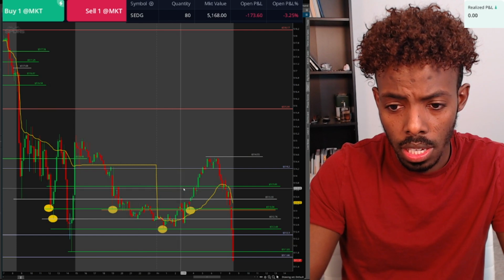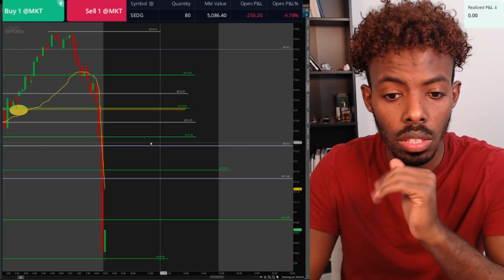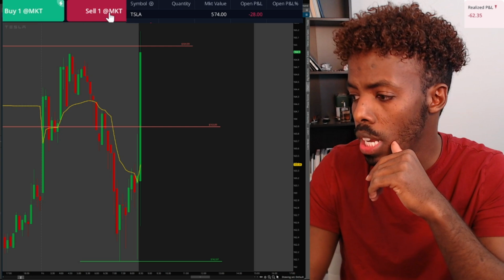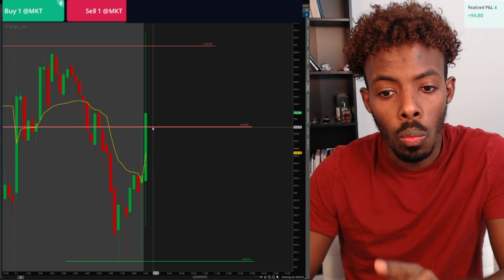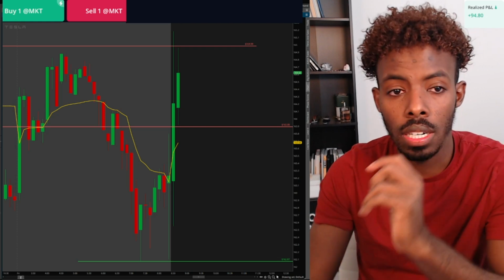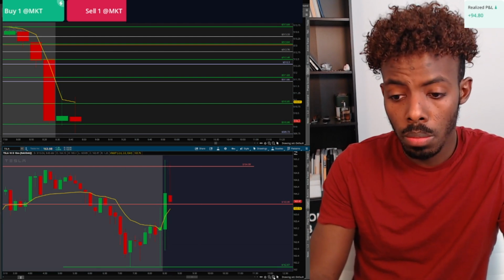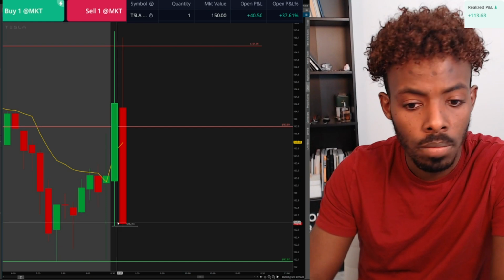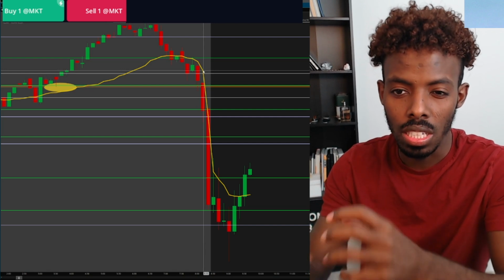[LIVE] Day Trading | Become a Profitable Trader With this Supply and Demand Strategy ($500 WEEKLY)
I trade this supply and demand sculpting strategy on the 10 minute chart. Today was a great trading day ￼filled with education, lessons and fun experience trading.

0:00 Intro
0:33 Game Plan:TSLA
3:54 Game Plan SPY
9:20 market Open
10:05 Trade #1 TSLA
11:39 Trade #2 TSLA
17:10 Trade #3 TSLA
23:37 Trade #4 TSLA
29:03 Recap Trading
29:18 shout out advice
31:10 SPY Reversal Predicted